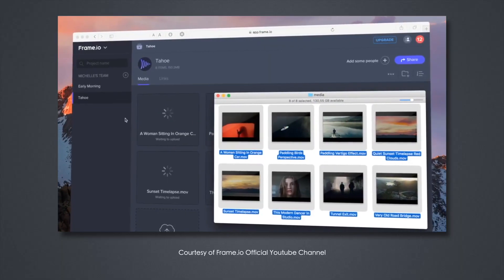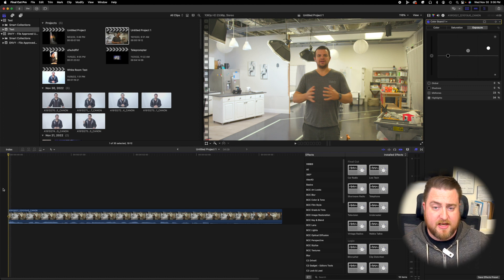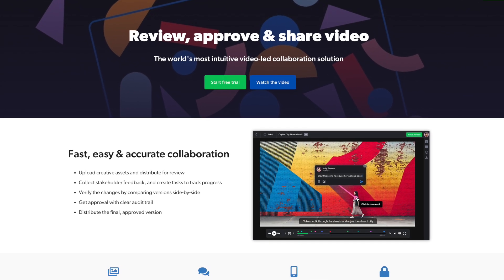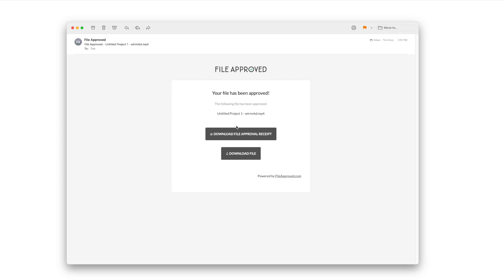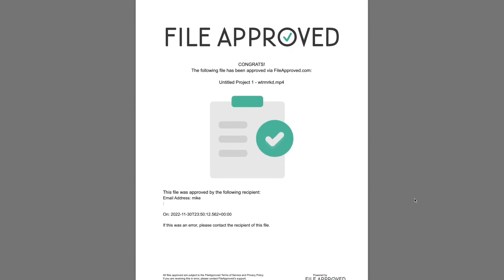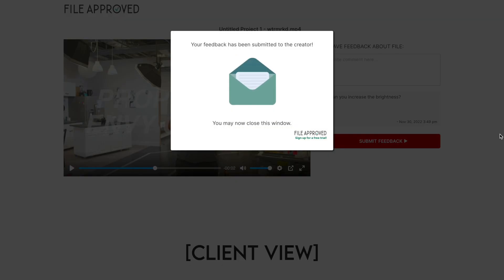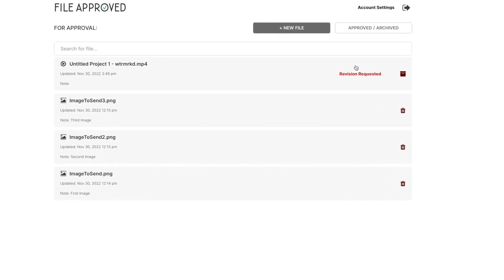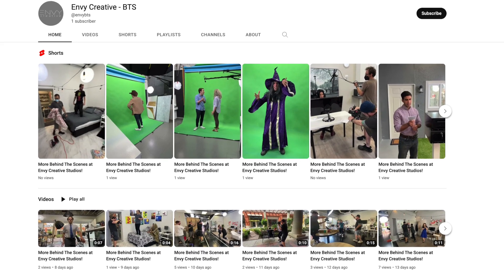Our Secret to Smooth Client Approvals | Frame.io Review And Alternative File Approved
We spilled the tea on the file sharing tools our production studio uses for quick client feedback. Find out the hack that gets us instant video approvals every time. This viral workflow is going to blow your mind!